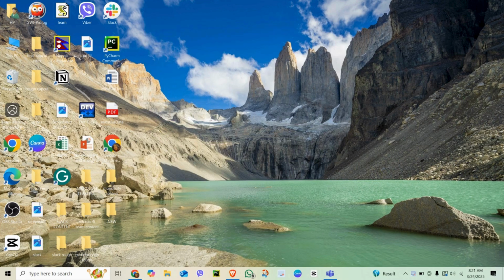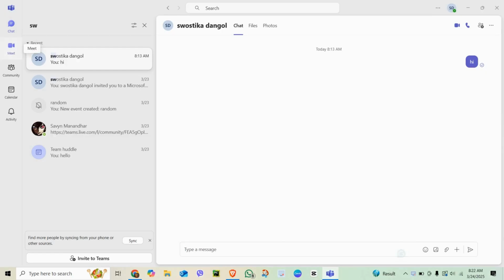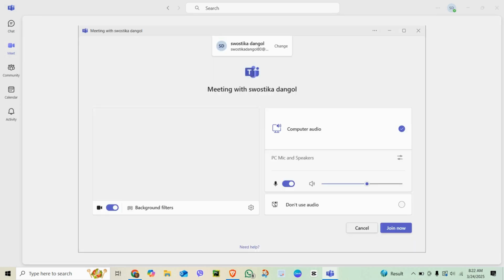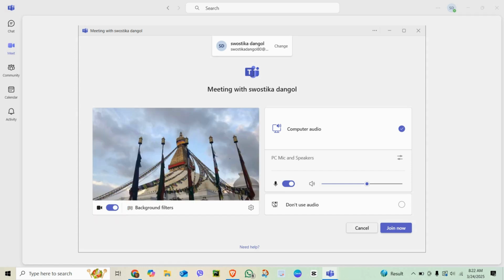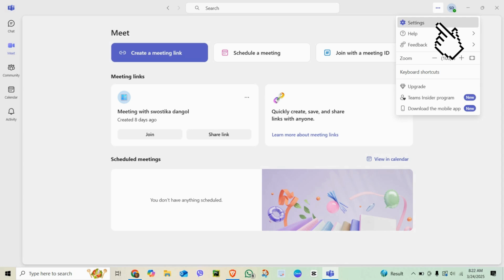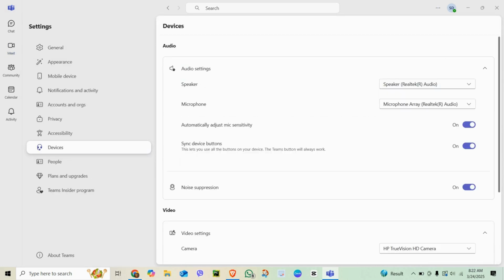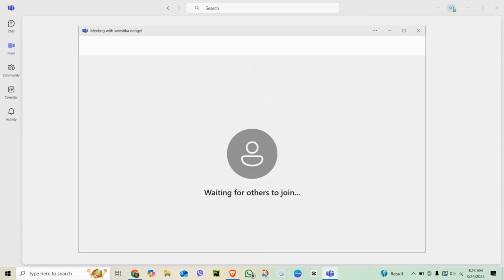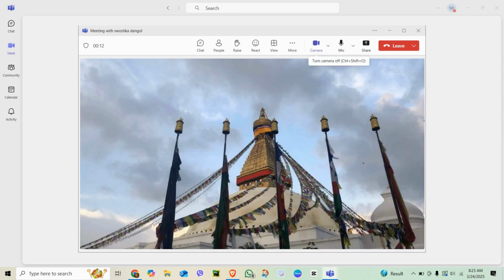How to Access Camera in Microsoft Teams 2025?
Are you facing issues or wondering how to access the camera in Microsoft Teams? In this video, I’ll guide you step by step on how to enable, allow, and troubleshoot your camera in Microsoft Teams for both desktop and mobile. Learn how to turn on your camera before a meeting, during a meeting, and make sure your webcam is working perfectly. Whether you're attending online classes, business meetings, or video conferences, this tutorial will show you how to check camera settings, fix camera not working issues, and adjust video quality settings in Microsoft Teams. If you're searching for how to turn on camera in Microsoft Teams or how to fix camera access issues in Teams, this video has got you covered.